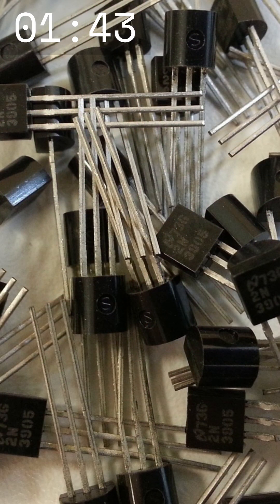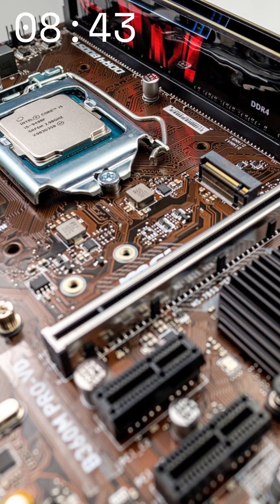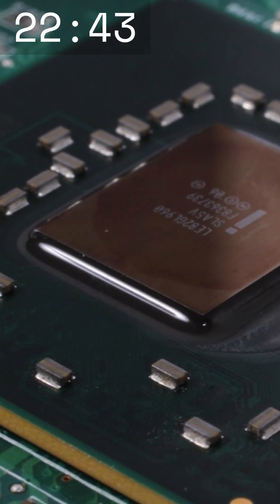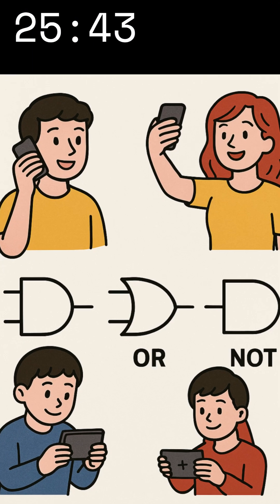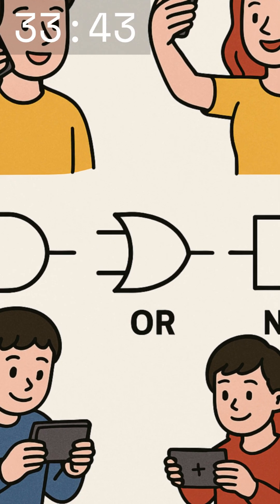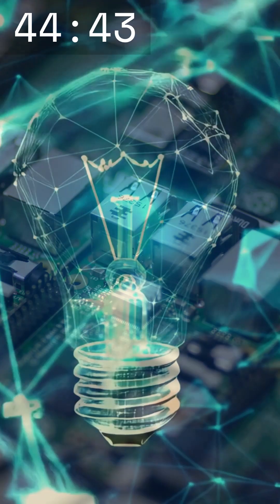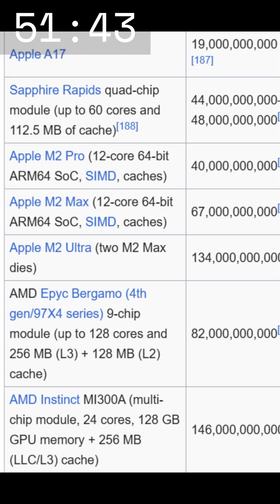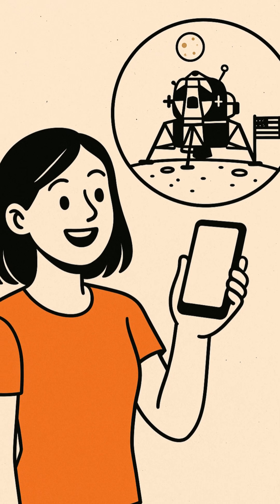What's Inside Your Phone ? | Magic Explained in 60 Secs! ✨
Ever wondered what powers your smartphone? Inside that tiny chip are billions of MOSFETs working like microscopic switches—turning on and off to process everything from your selfies to your favorite game. 💻

We break down what a microchip really is and why your phone is more powerful than the computers that took us to the moon, in this video!